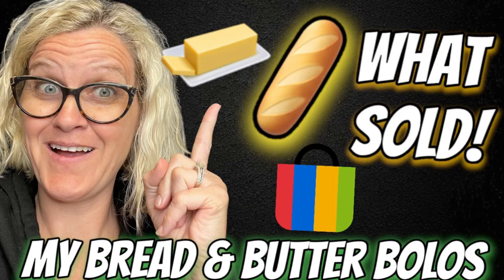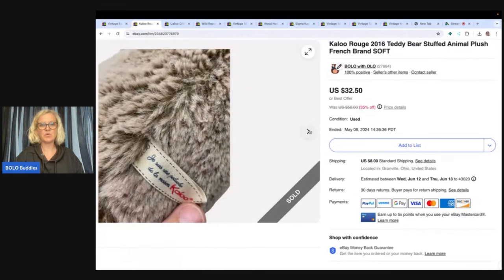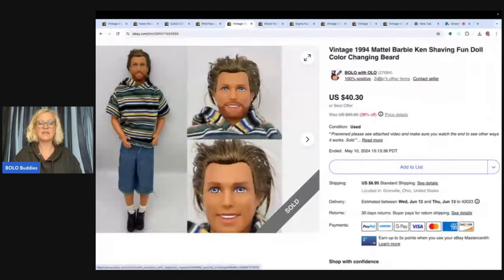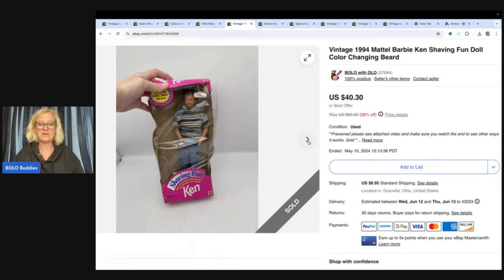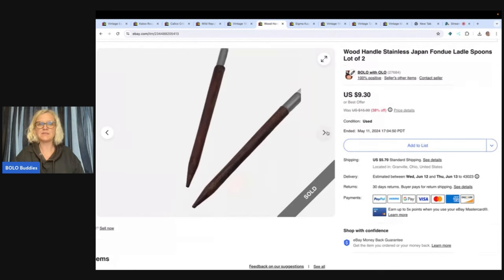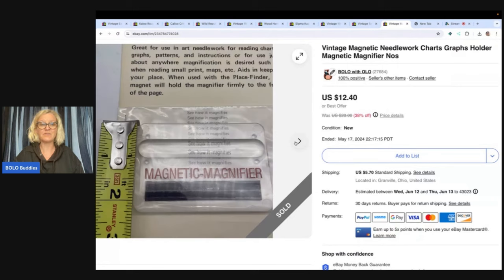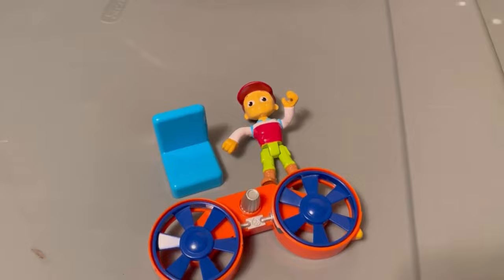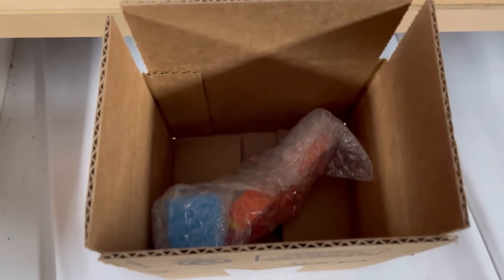I Sell Items you Walk Past for A Profit! My Bread & Butter BOLOs What Sold